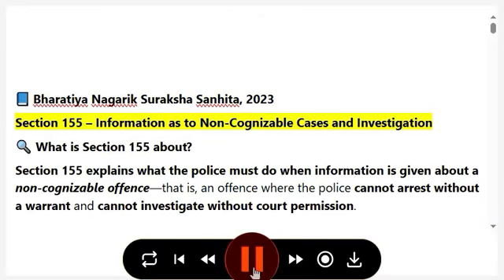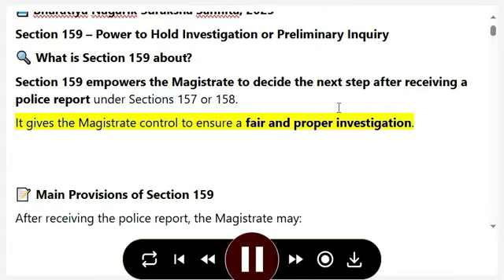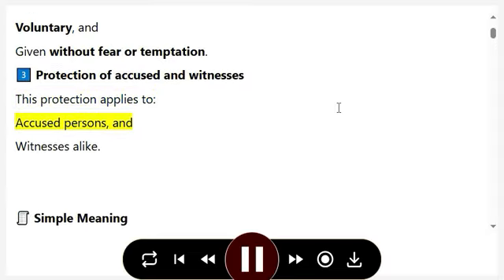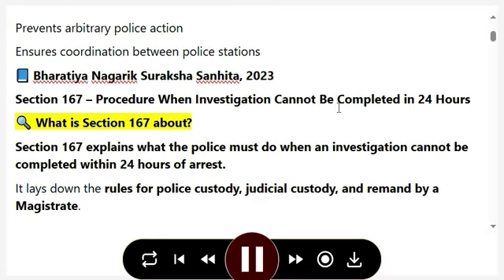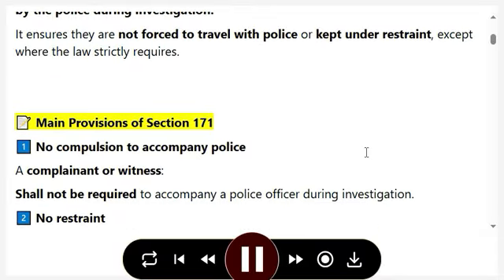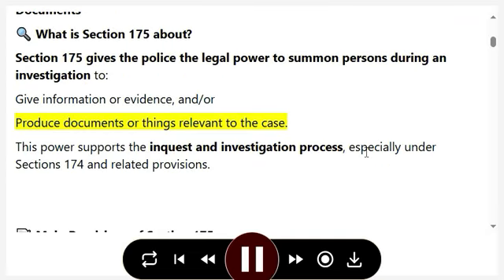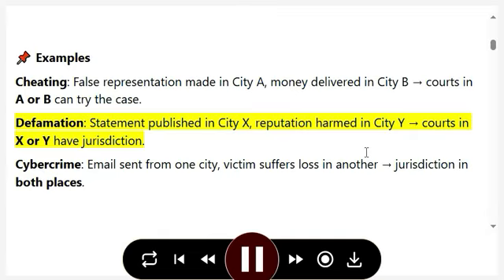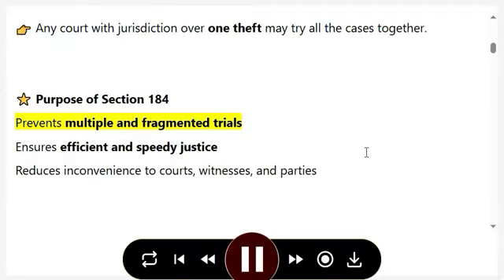Bharatiya Nagarik Suraksha Sanhita, 2023 IN ENGLISH SEC 155 TO 185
Hi everyone,

We are preparing these educational videos solely for learning and educational purposes. The content provided in these videos is for educational reference only and should not be considered legal advice or used for any legal purpose.

All the videos are provided free of cost. We regularly update the list of videos on a monthly basis, so you can revisit and watch them as many times as you like to understand and clear your concepts easily.

Please note that all videos are provided completely free of charge. You may check subject wise list of video at given google sheet